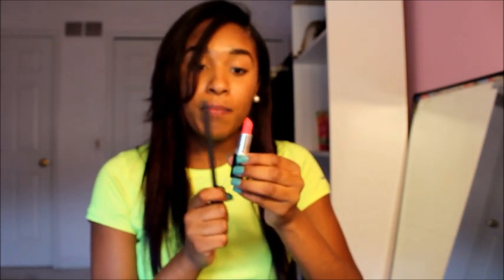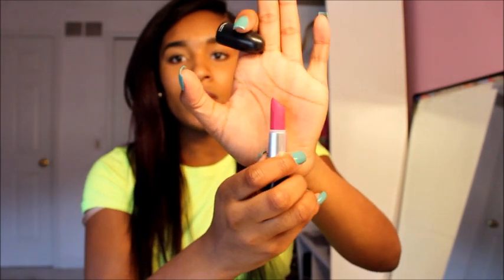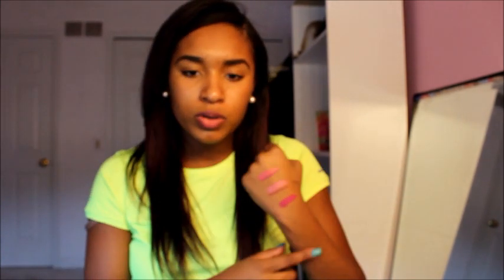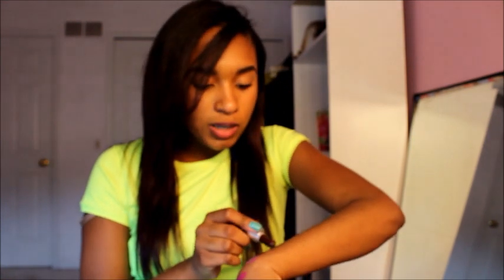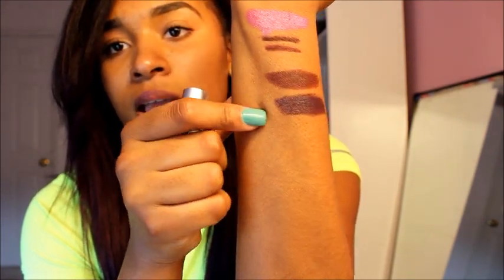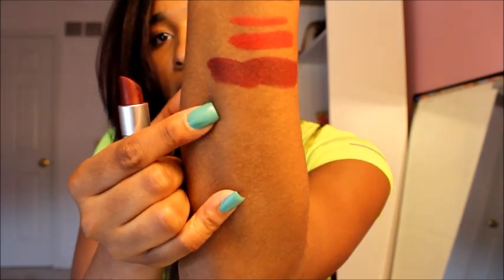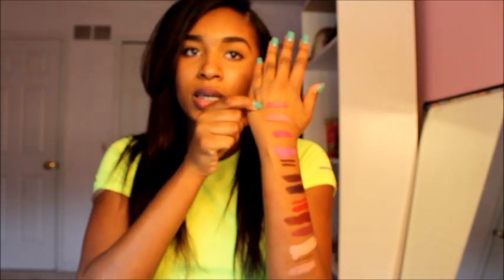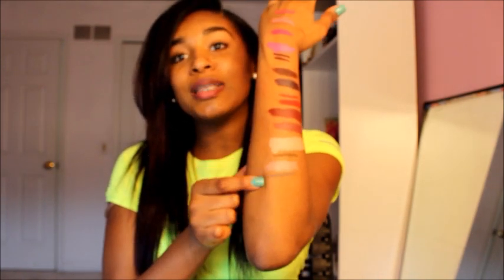My Favorite MAC lipsticks for Brownskin & WOC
Products Mentioned/Used
LIPSTICKS:
MAC Impassioned
MAC Please Me
MAC Flat out Fabulous
MAC Up the Amp
MAC Lingering Kiss (limited)
MAC Cyber
MAC Ruby Woo
MAC Diva
MAC Viva Glam II
MAC Myth
MAC Blankety

LIPLINERS:
Soar
Cork
Nightmoth
Current
Stone
Ruby Woo

FAQS
What kind of camera do you use? Canon T3i
What do you make thumbnails with? PicMonkey
What do you edit with? Windows Live Movie maker :/

Follow Me on Snap Chat - @Shelbss1998

professional use only or reviews